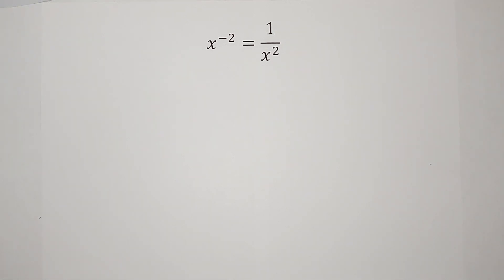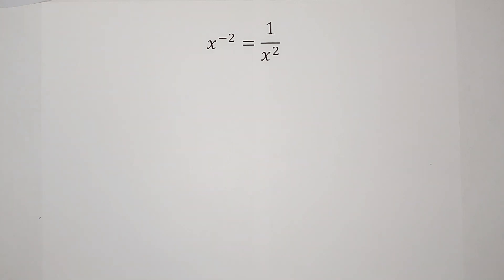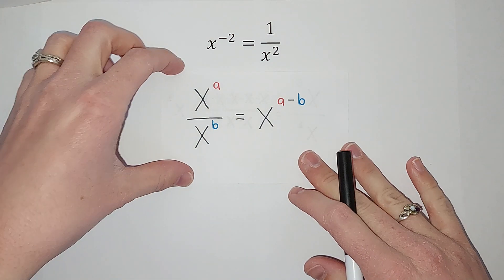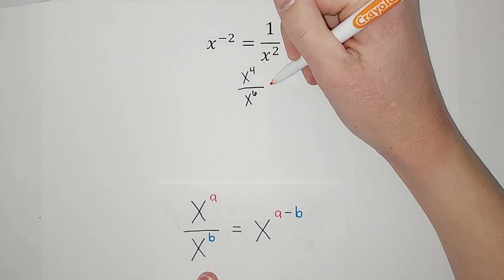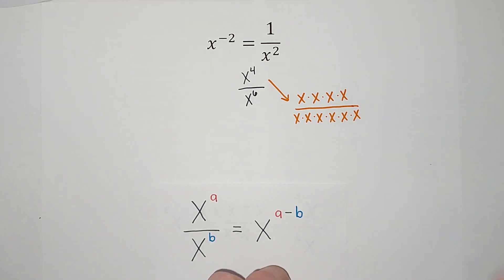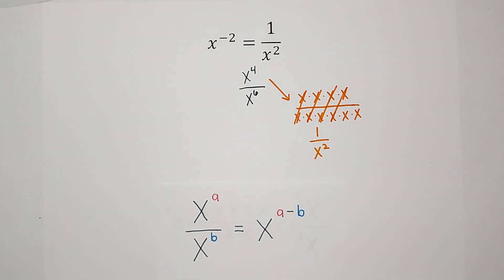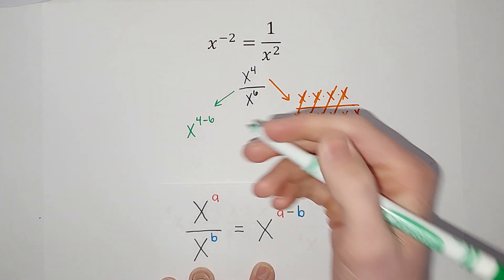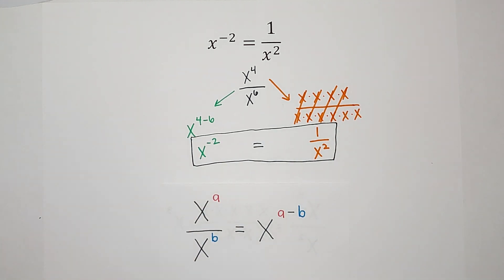Negative Exponents Explained | How Do Negative Exponents Work?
If you've started learning about negative exponents, you may have been pleasantly surprised about how easy they are to get rid of. But why? Why can we just move it to the denominator? This video explains why and it's probably simpler than you think.